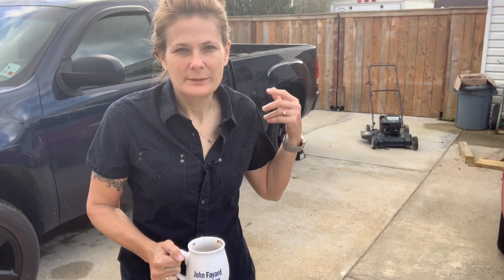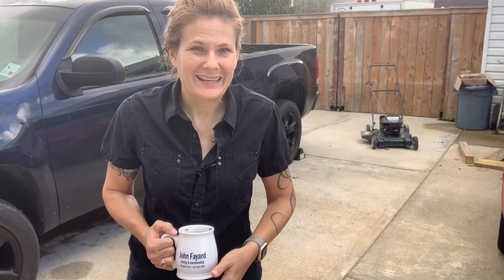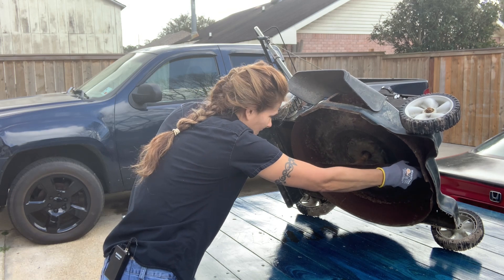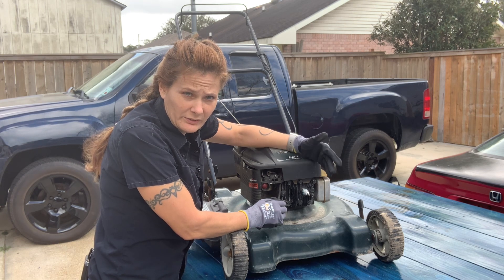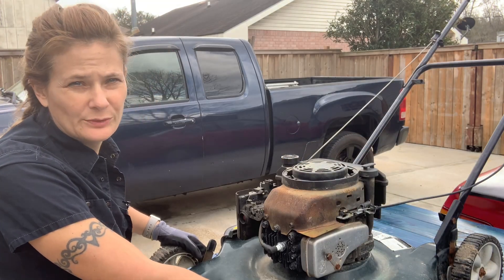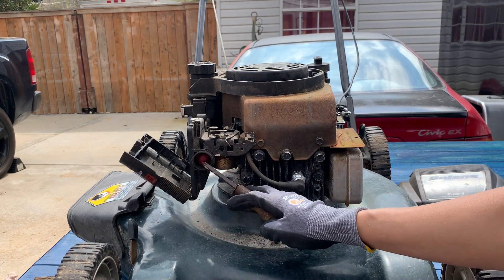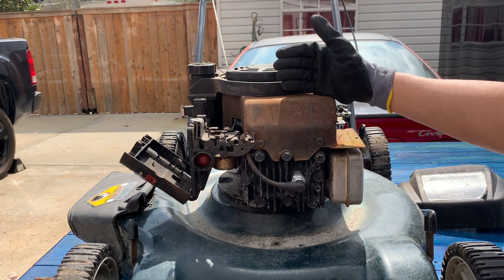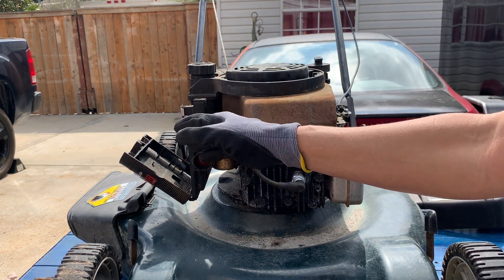Fixing the lawnmower (part 1)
The first of many episodes of how a lawnmower works, I explain how the 4 stroke (cycle) engine works and in future episodes I will show in more detail the makeup of the engine